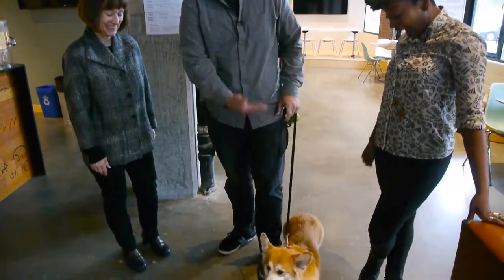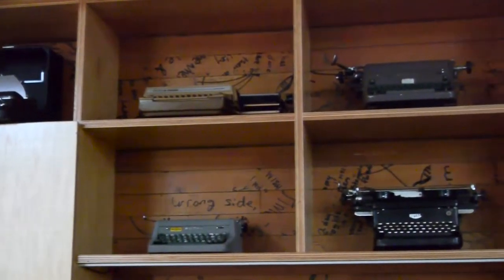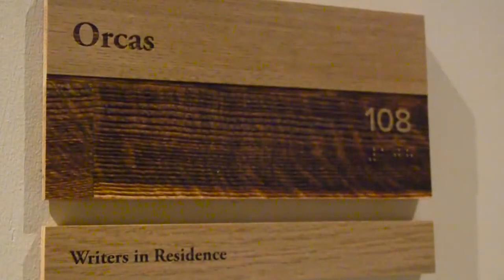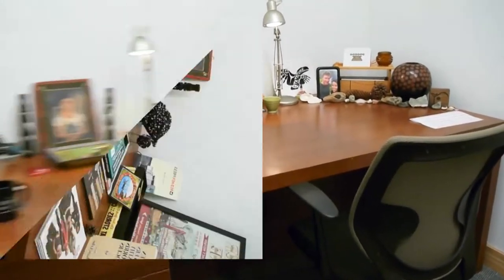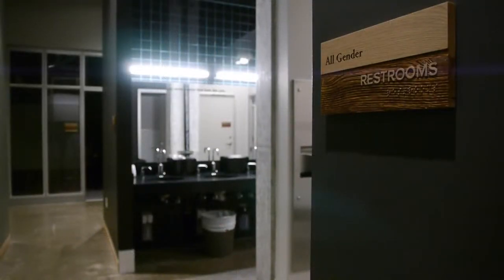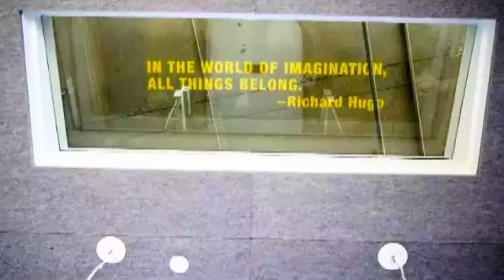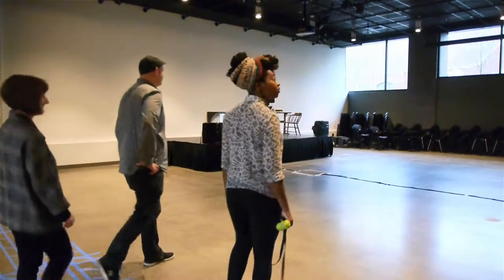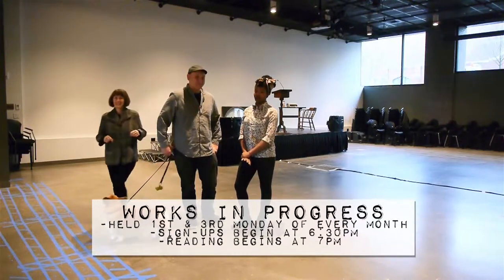Z-Sides - Hugo House, Now and Then Companion Video - Hugo House Tour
We are so excited to tell you about our brand new show, Z-Sides! WordlitZine has teamed up with Seattle Colleges Cable Television (SCCtv) to bring you fiction, poetry, and literary joy. Each episode features Seattle’s best and brightest as you have never seen them before.

Episode 4 and 5 are titled "Hugo House, Now and Then"  In this episode we visit with Rob Arnold, Events Coordinator at Hugo House, who talks about what is happening at Hugo House now in it's new space.  In Part Two, we visit with one of Hugo House's co-founders, Frances McCue, who talks about the origins of Hugo House and it's interesting early days.

This video, a companion video for the Hugo House, Now and Then shows, takes you on a tour of the new Hugo House space.  Filled with all sorts of creative space for writers, the space also holds lots of surprises.  In the meantime, enjoy the tour.

SCCtv broadcasts throughout Seattle on Comcast Ch 28, Wave Ch 19, Century Link Ch 8005/8505 and live-streams